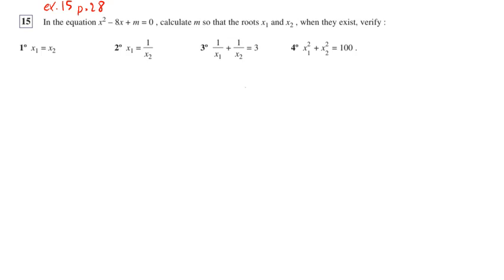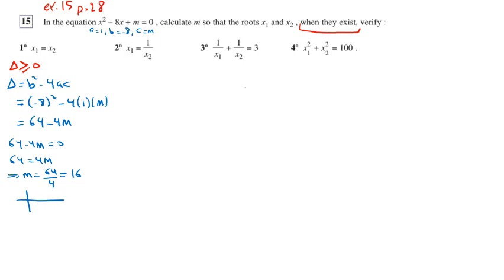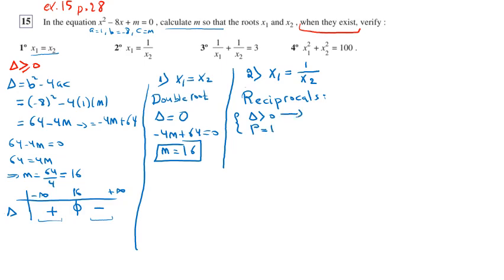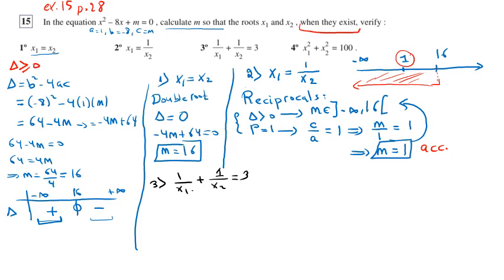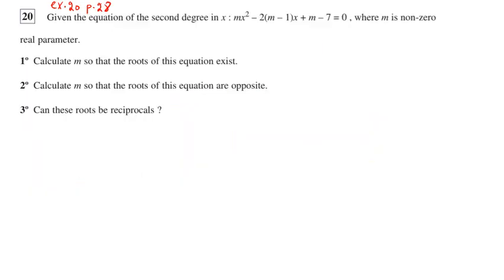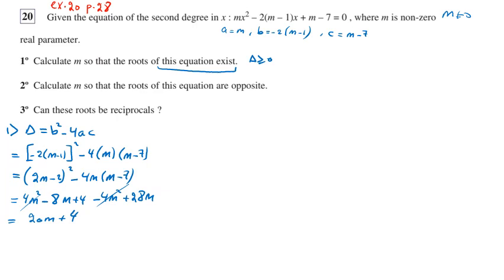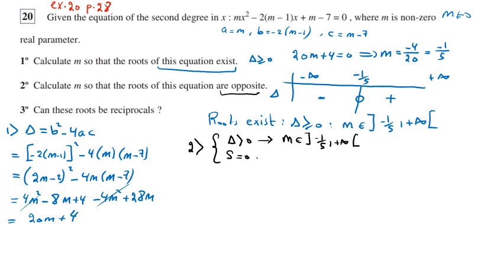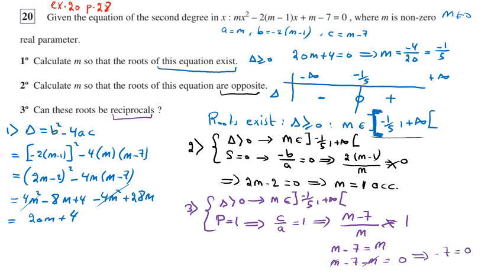G11: Quadratic Equations video 6